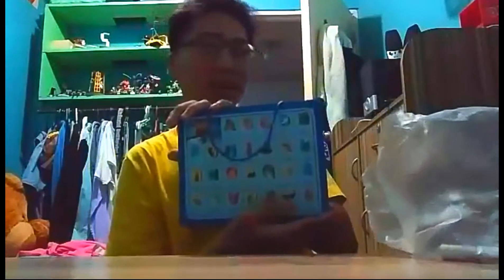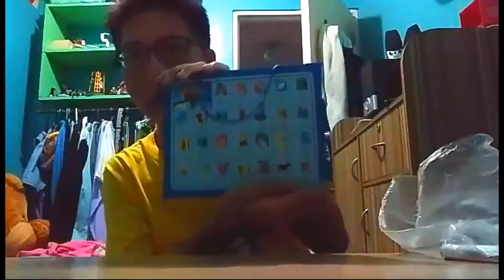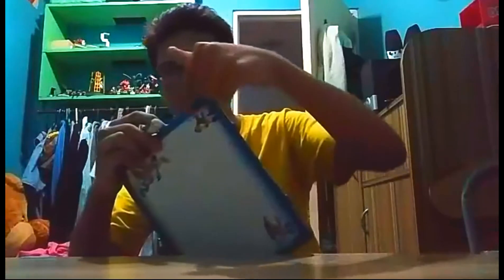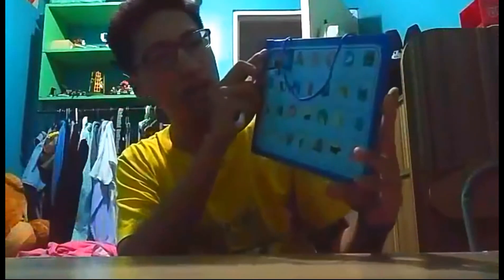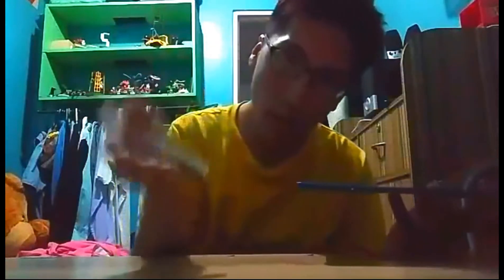New Vivo V7+ | unboxing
I woke up with a package in front of my door and its a freaking vivo v7+